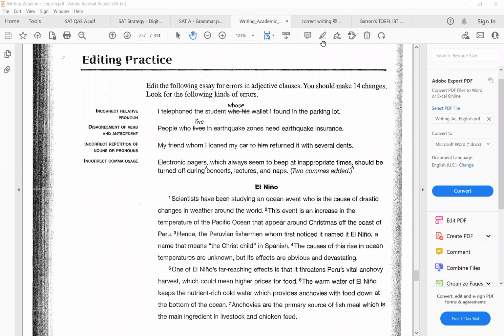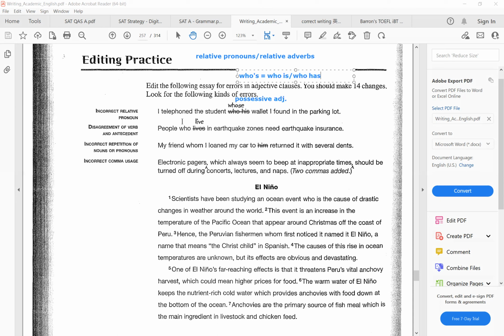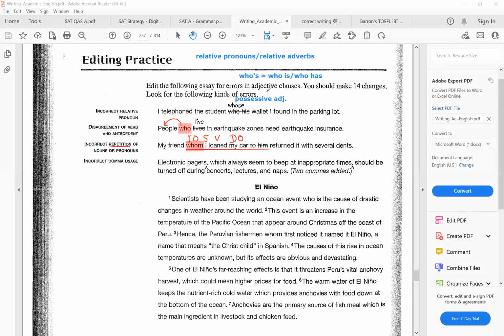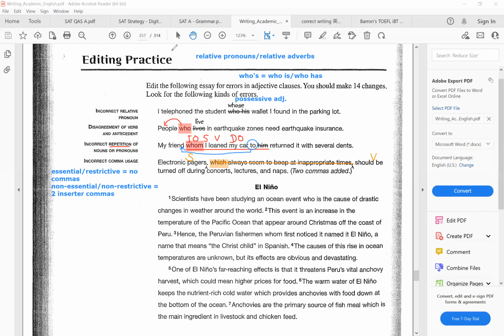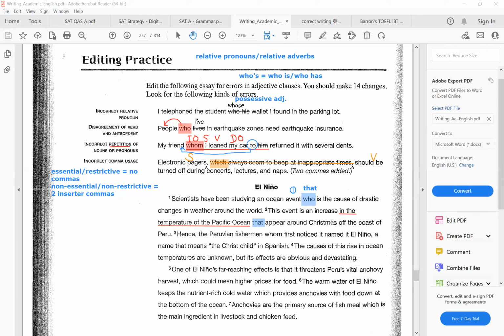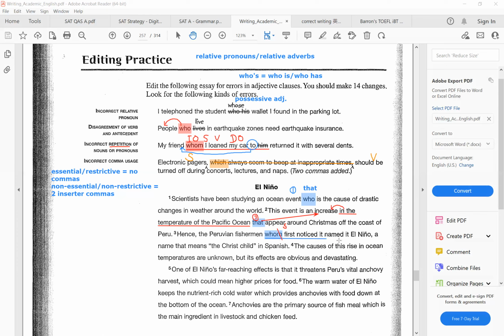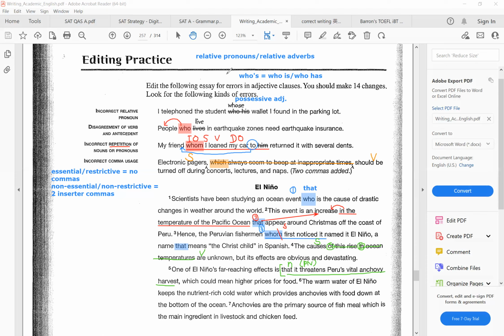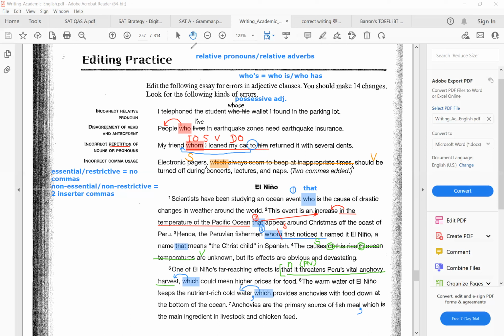Adjective Clause Editing Practice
Writing Academic English